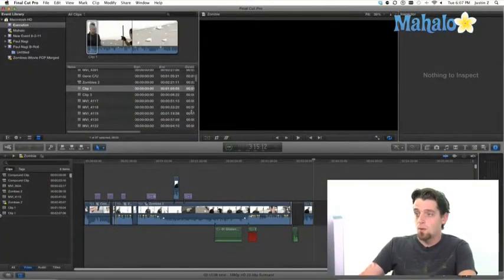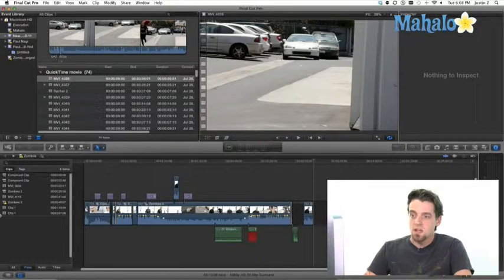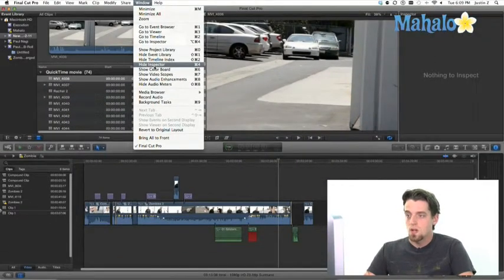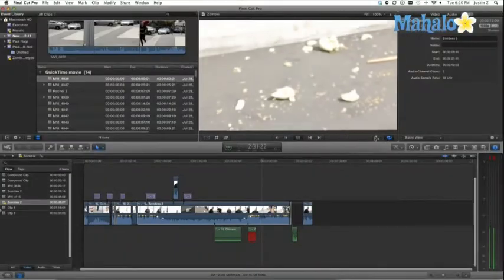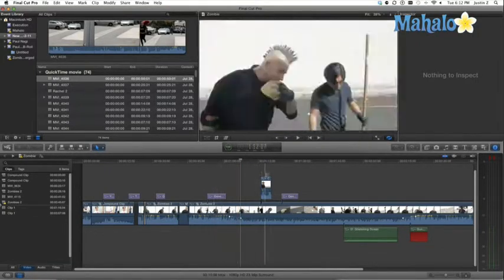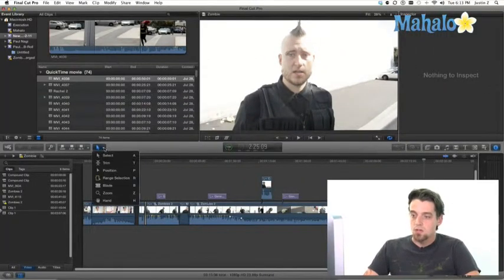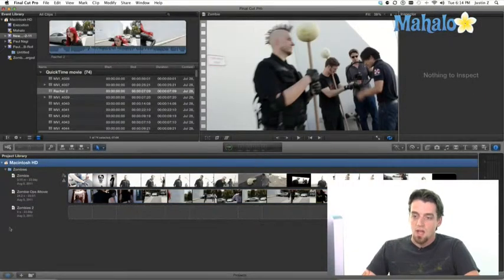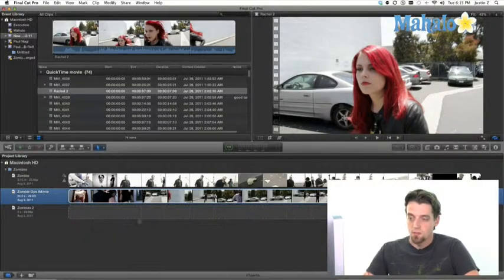[TUTO] Comment utiliser Sony Vegas Pro 11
Vidéo en anglais désoler pour le jeu ses sur play store donc Android.